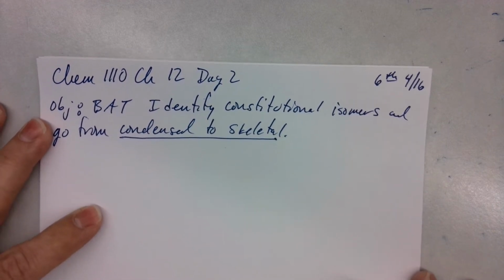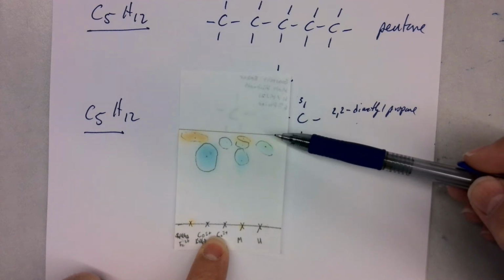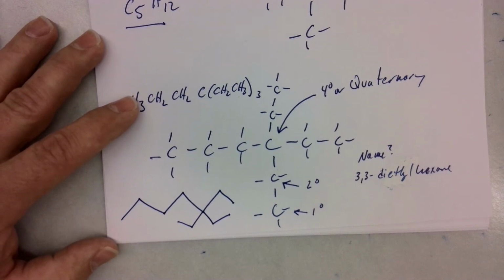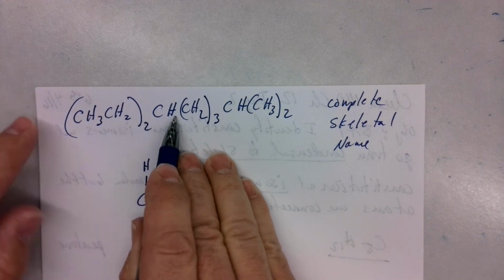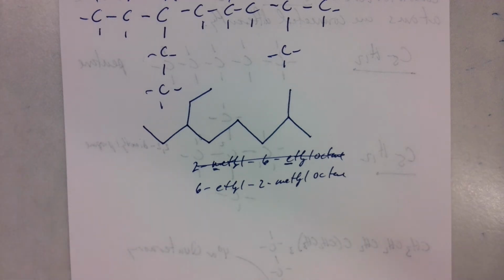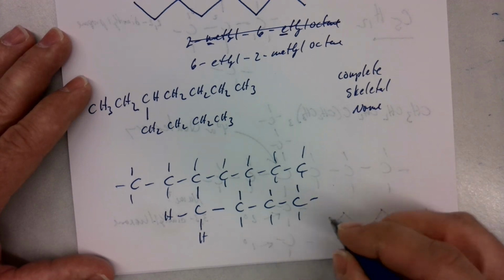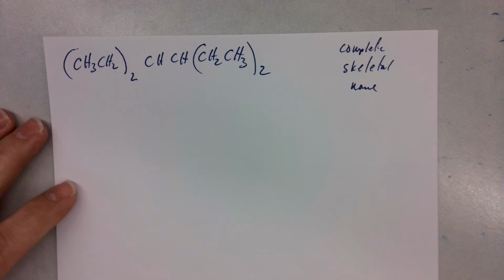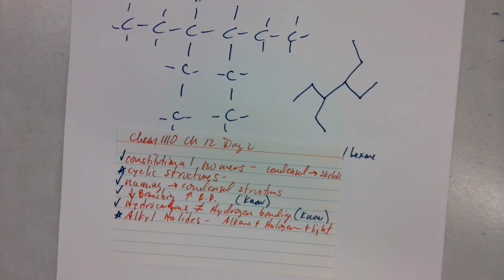Denton Chem 1110 Ch 12 Day 2 6th 20 21